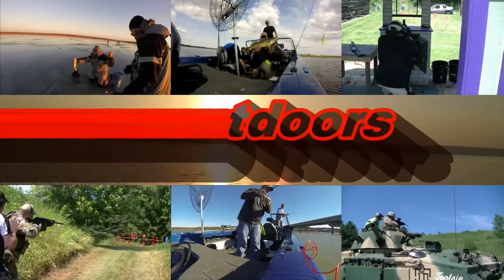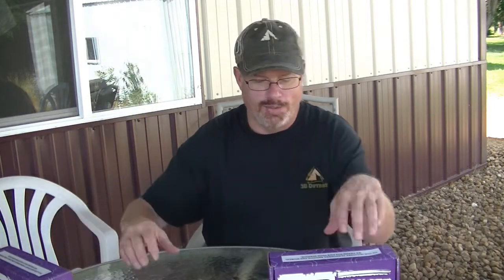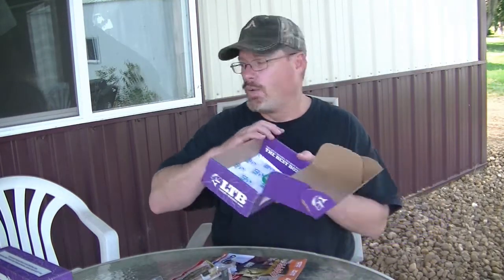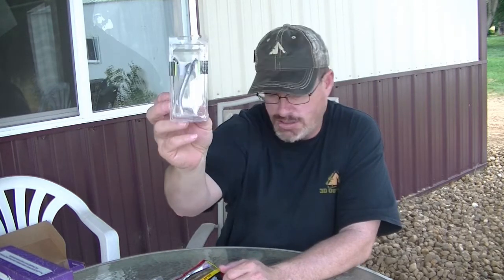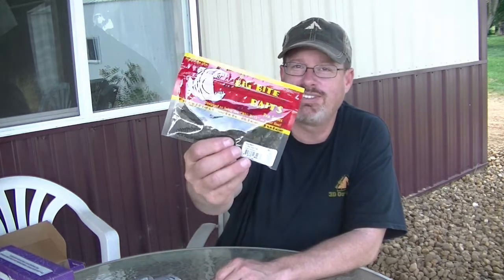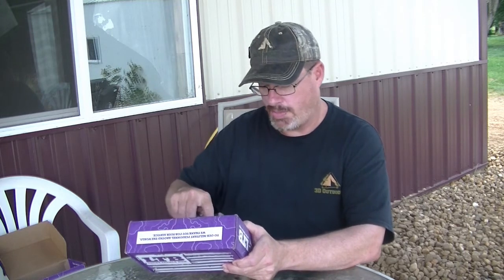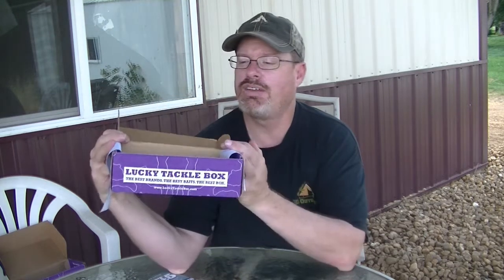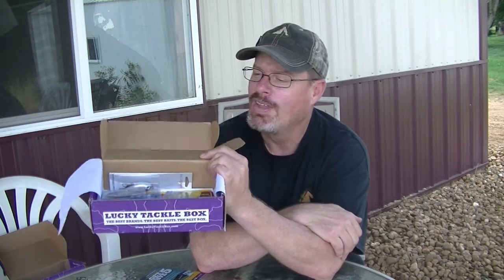Lucky Tackle Box July 2018-Walleye Box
Today we are opening the July Lucky Tackle Box, or should I say Lucky Tackle Boxes. For some reason I received two of them this month two days apart and they ended up being the exact same box. At first, I thought maybe they made a mistake and sent me the Bass Box and realized it and corrected the error by sending me the Walleye box, but that was not the case. Or maybe since this box was so late they sent the August one early but that wasn’t it either. Both boxes contained more Bass baits than Walley baits. We will have to wait and see what August brings.